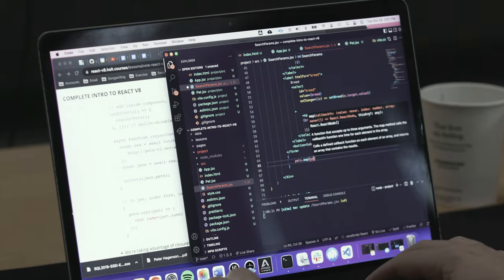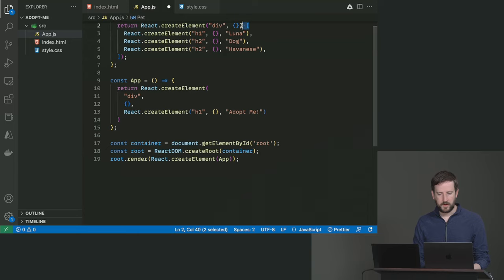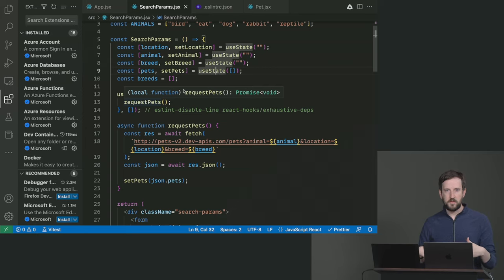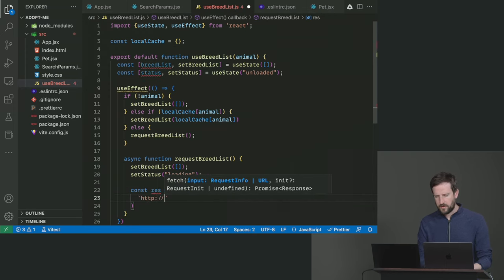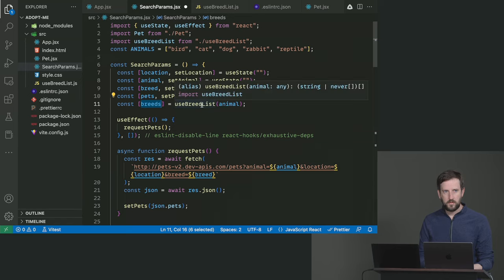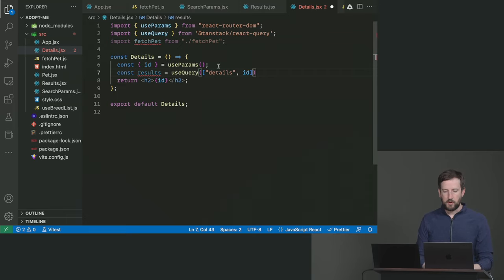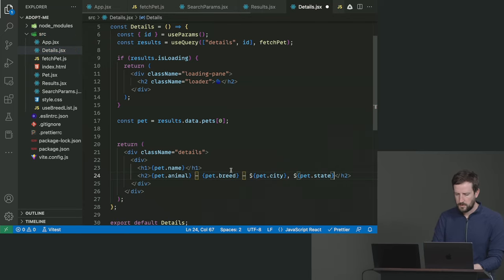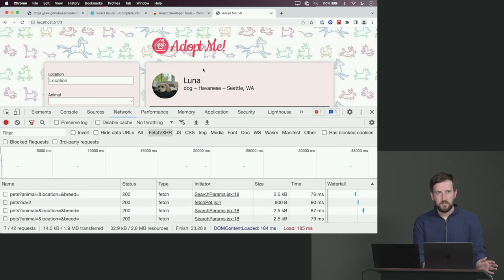Complete Intro to React, v8 by Brian Holt | Preview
About this Course:
Learn to build real-world applications using modern React 18.x+! Much more than an intro, you’ll start from the ground up, using the latest React features, including hooks, effects, context, and portals. Throughout the course, you’ll piece together tools from the entire React ecosystem (like Vite, ESLint, Tailwind CSS, React Router, and React Query) to build a complete application to browse adoptable pets!

About Us:
Advance your skills with in-depth, modern front-end engineering courses — our 150+ high-quality courses and 18 curated learning paths will guide you from mid-level to senior developer!

Sections:
0:00 - Introduction and Course Description
0:27 - Pure React Components
5:42 - Custom Hooks
13:14 - React Query